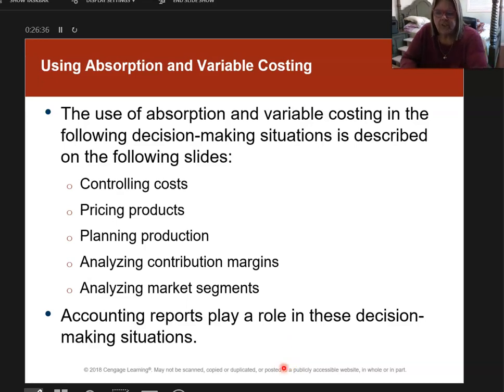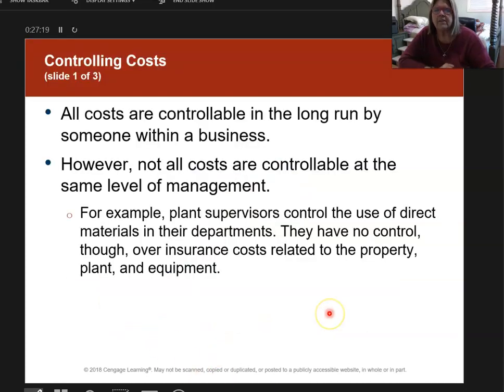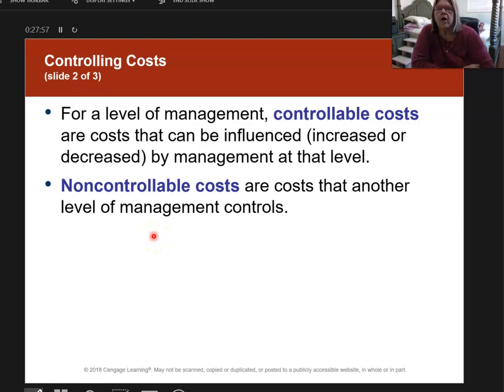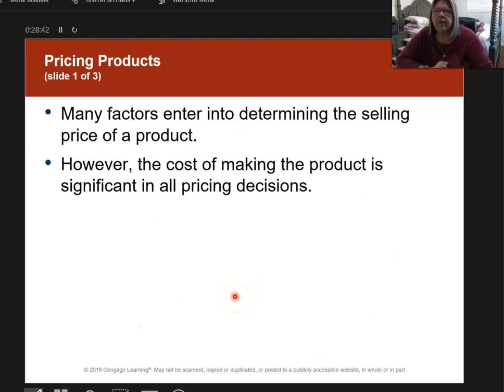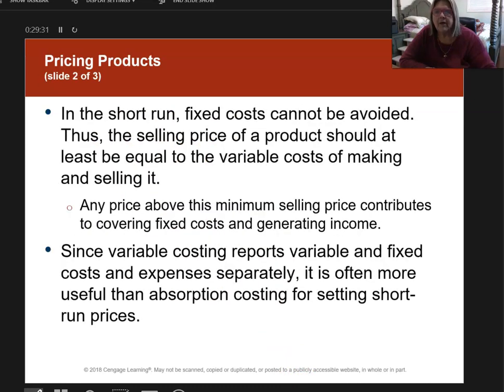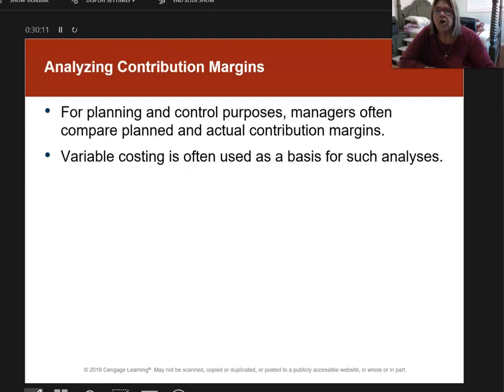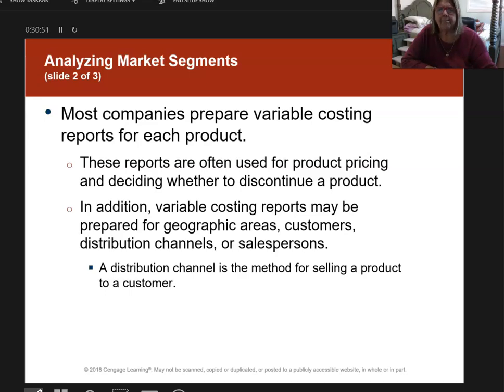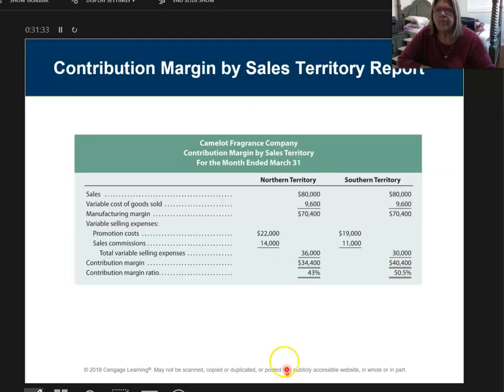Chp 20(6) Video 5 Controlling Costs